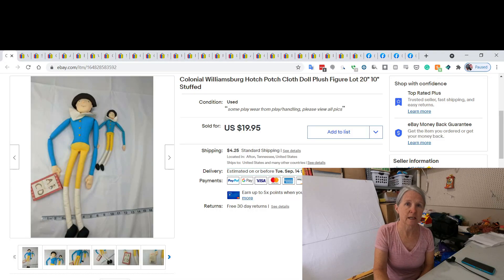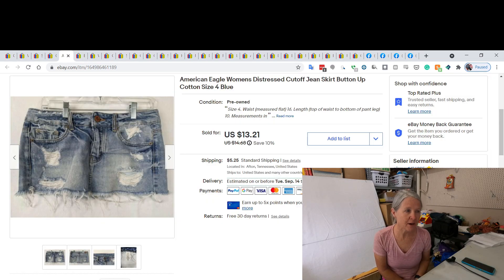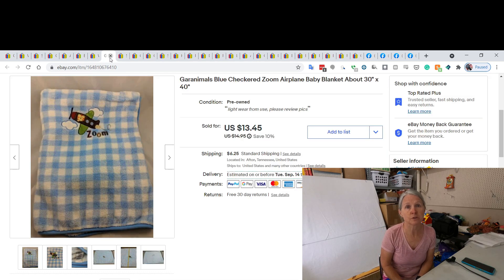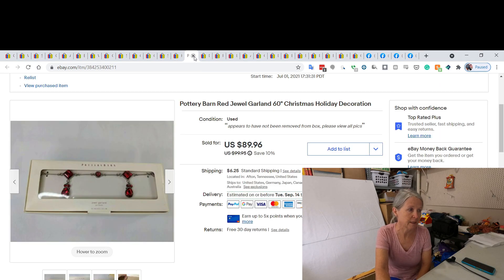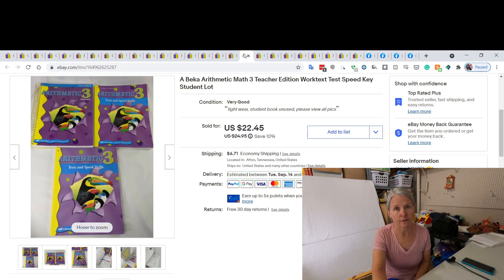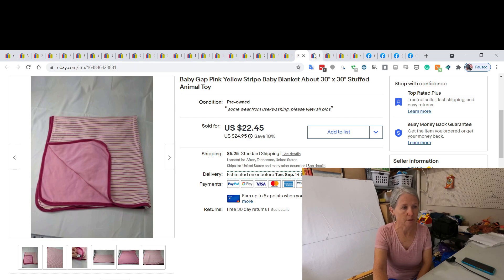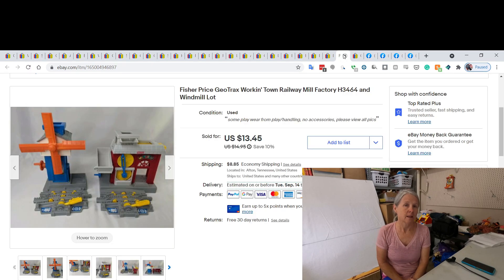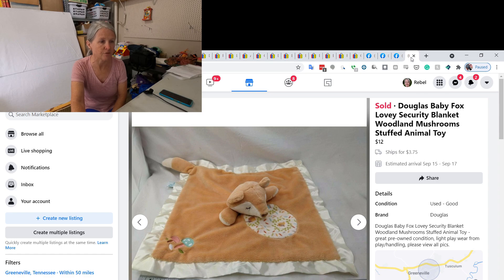What Sold on eBay? Reseller Shows the Items That Sold for Her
This what sold video includes things that sold Monday through Thursday last week. Friday through Sunday will be in the next video and should be out tomorrow.